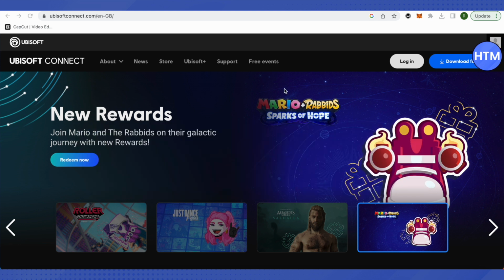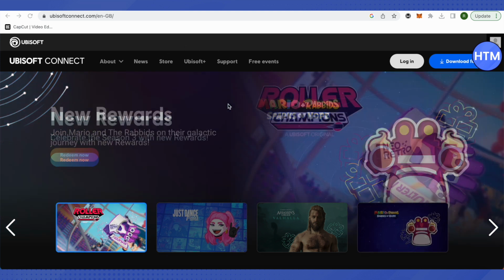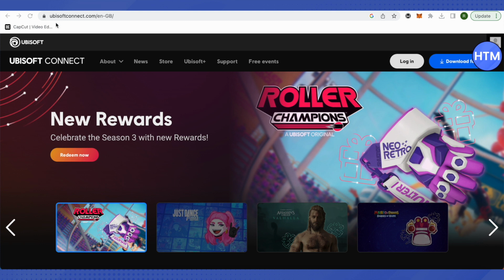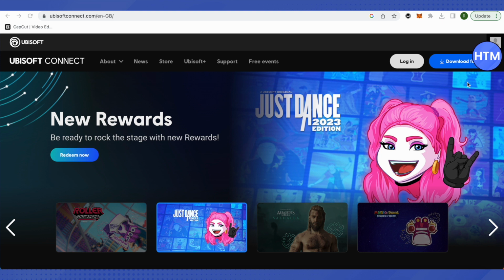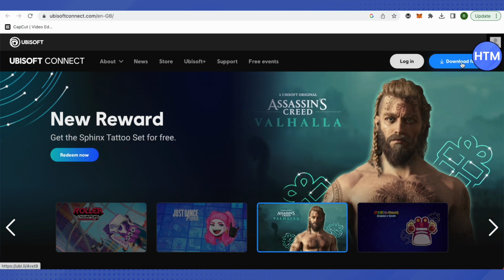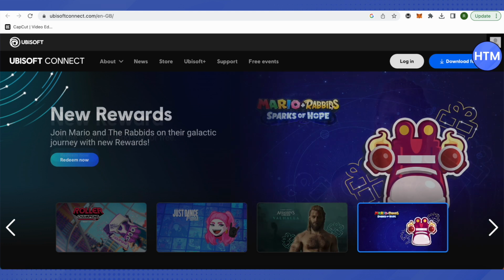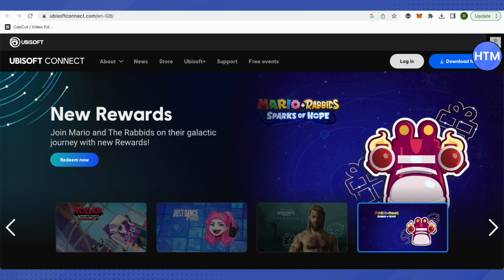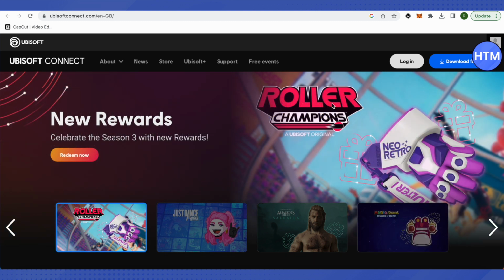How to Connect Ubisoft to Your Steam Account (Quick & Easy)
How to Connect Ubisoft to Your Steam Account. It’s a very easy tutorial, I will explain everything to you step by step.